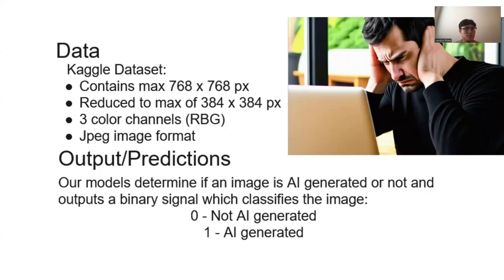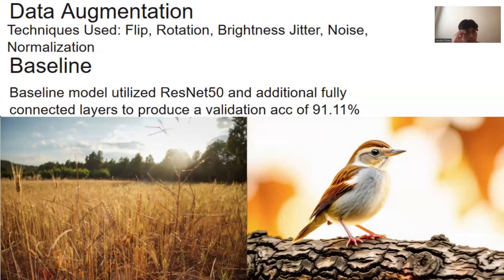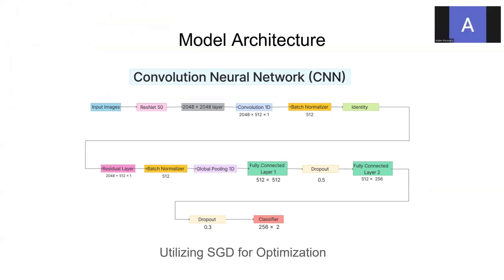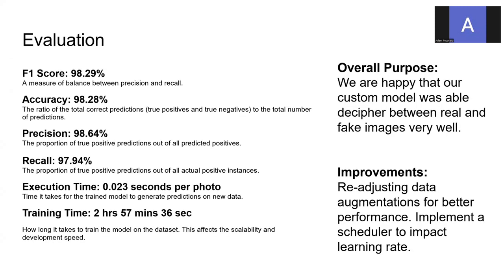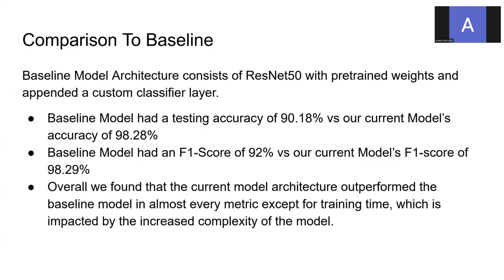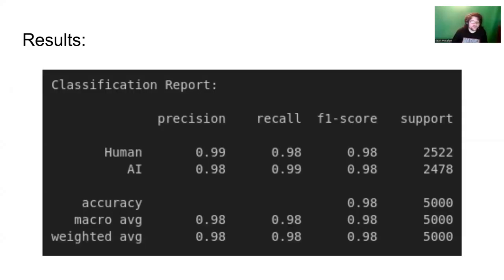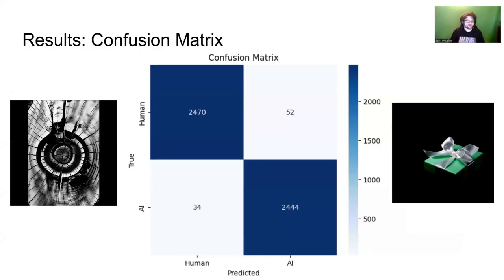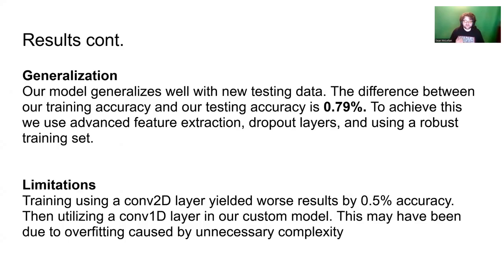NCSU - MLSS - AI Generated Image Detection using CNN Architecture